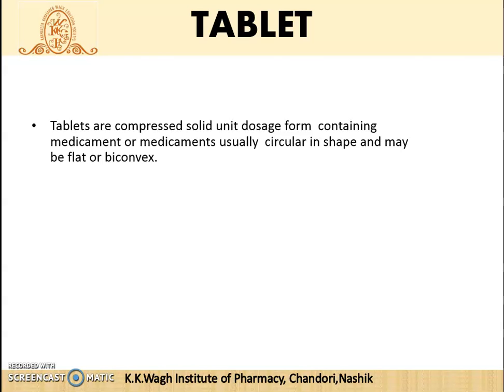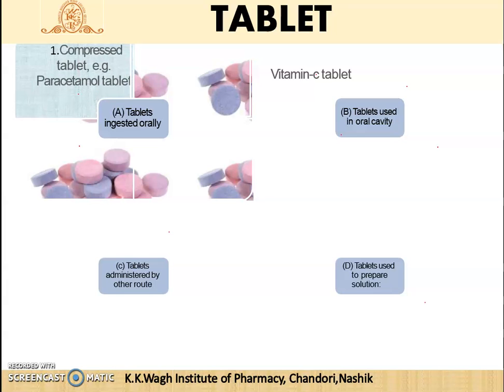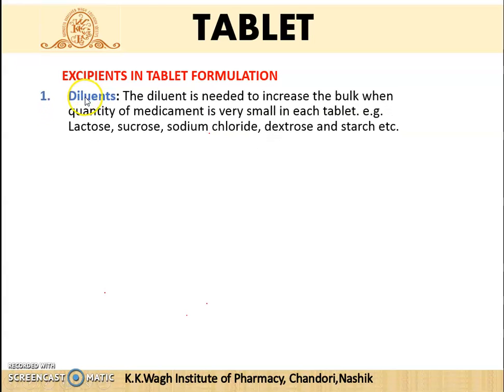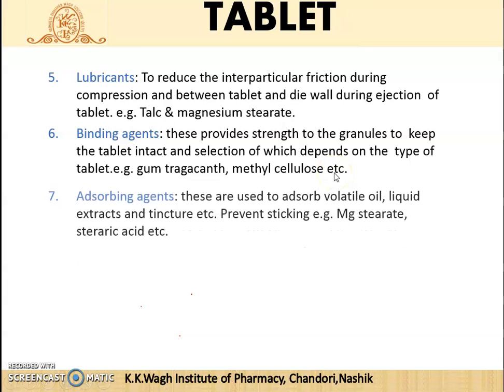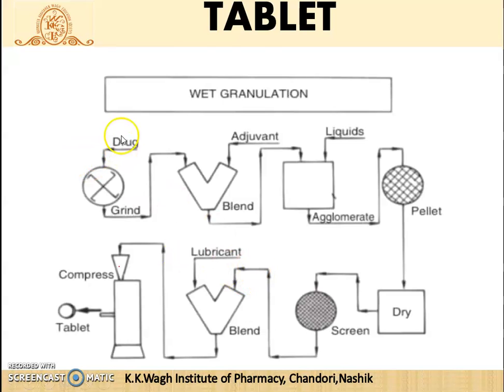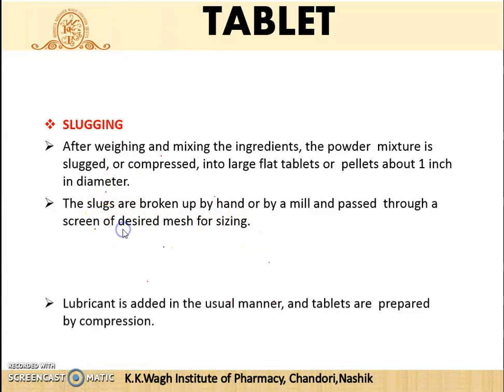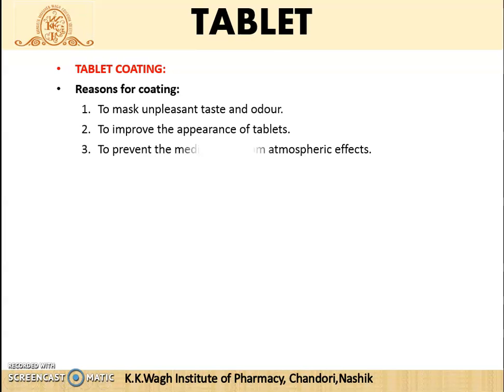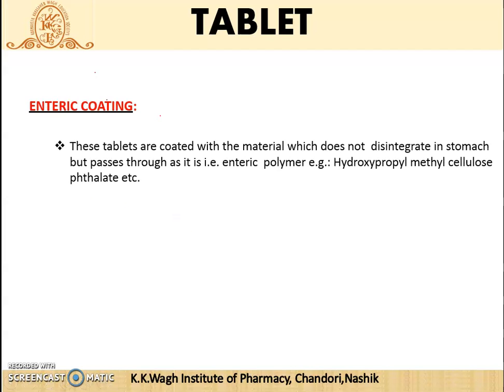Tablet I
Advantages & Disadvantages
Types Of Tablets
Tablet Excipients
Manufacturing Process
Tablet Coating